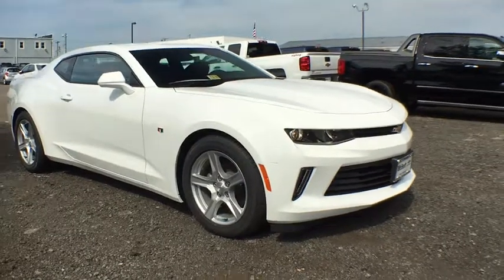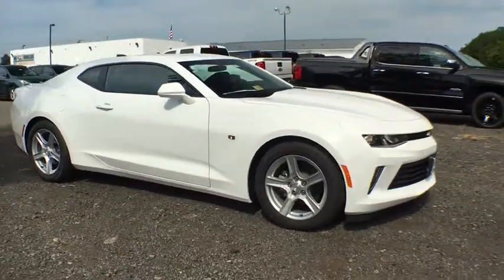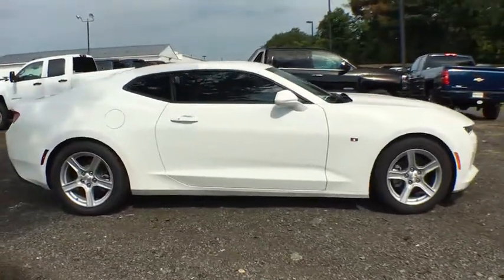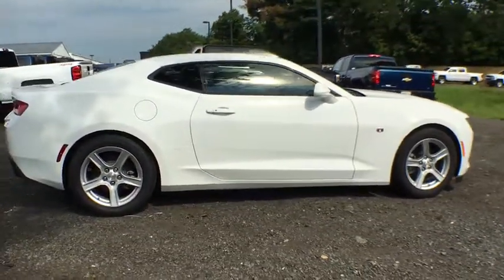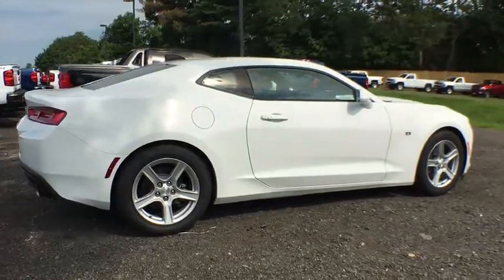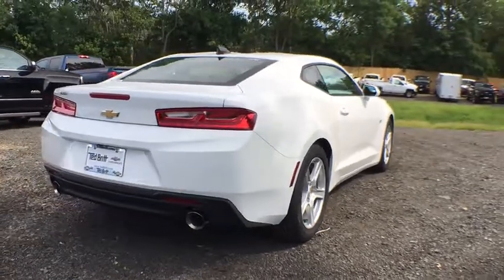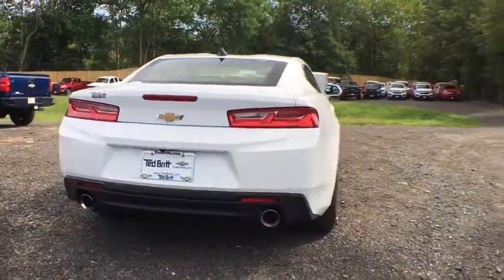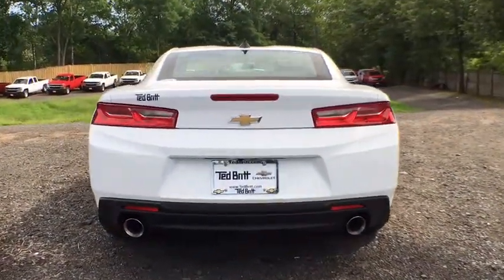2018 Chevrolet Camaro Sterling, Leesburg, Vienna, Chantilly, Fairfax, VA T85040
2018 Chevrolet Camaro 1LTbrbrbr31/22 Highway/City MPG
Wheels  18' (45.7 cm) Silver-painted aluminum|Seats  Cloth front Sport bucket|Engine  2.0L Turbo  4-cylinder  SIDI  VVT (275 hp [205 kW] @ 5600 rpm  295 lb-ft of torque [398.3 N-m] @ 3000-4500 rpm)|Audio system  Chevrolet MyLink Radio with 7' diagonal color touch-screen  AM/FM stereo with seek-and-scan and digital clock includes Bluetooth streaming audio for music and select phones  featuring Android Auto and Apple CarPlay capability for compatible phone|Brake  parking  electric